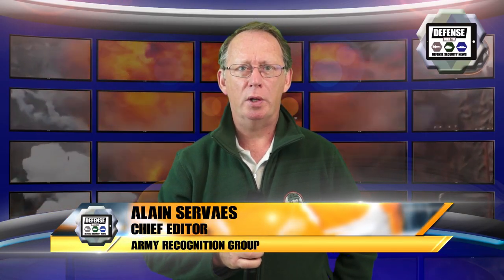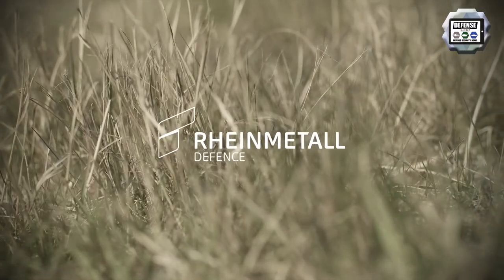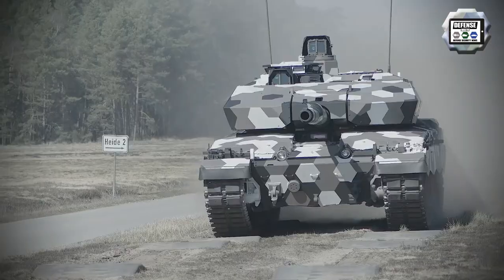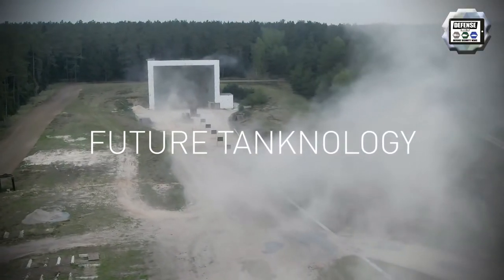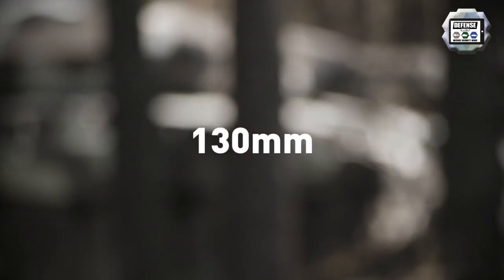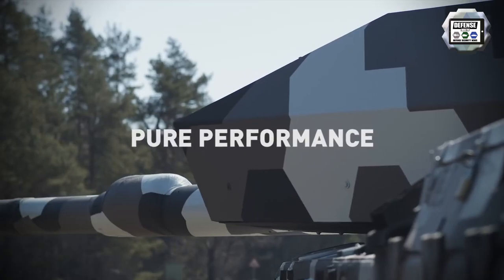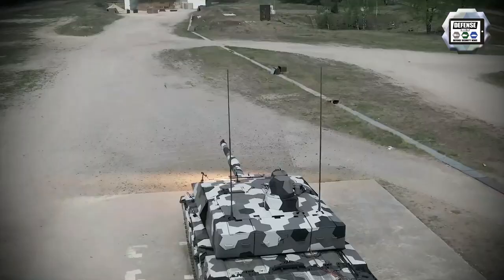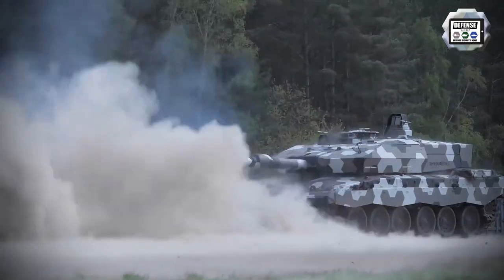Rheinmetall from Germany unveils new Main Battle Tank MBT with 130mm cannon and new armor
On July 31, 2020, Rheinmetall broadcasted a video showing a new main battle tank, fitted with new armor and a 130mm gun. Rheinmetall’s 130 mm smoothbore technology for main battle tanks (MBT) embodies a significant lethality leap in times of more sophisticated protection systems and increasing threats. Combined with a state-of-the-art auto-loader, this system is the latest evolvement in Rheinmetall’s, MBT. Update: the new tank seems to be based on British Challenger 2 MBT.